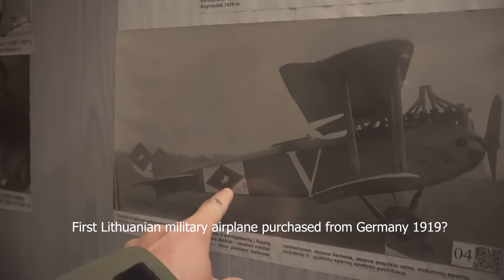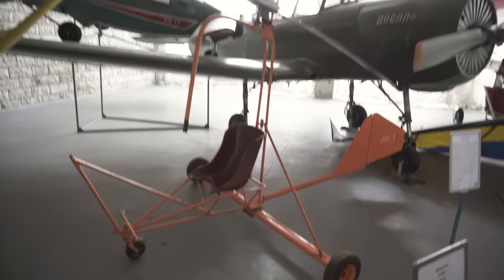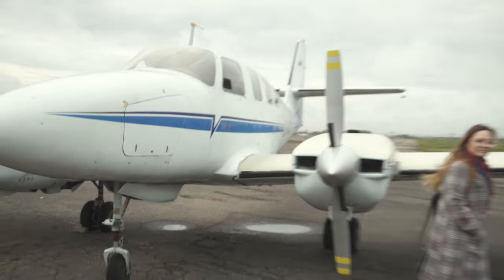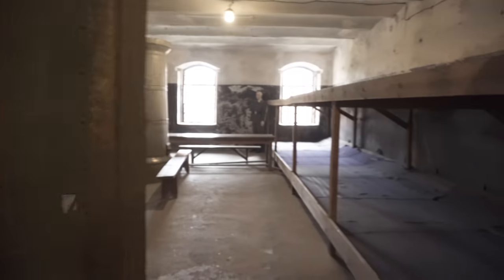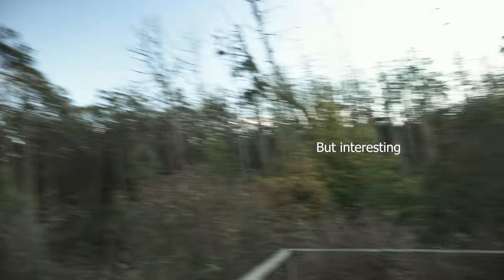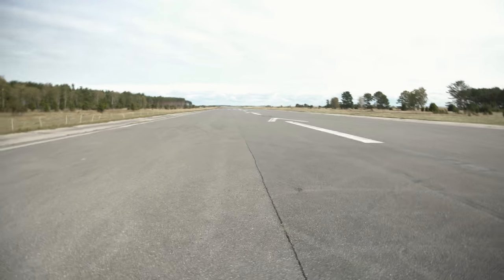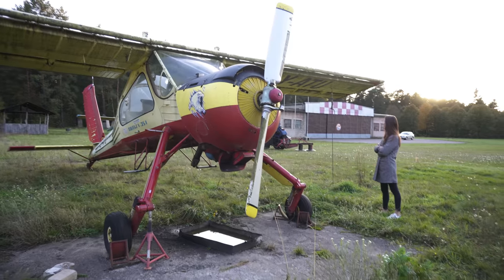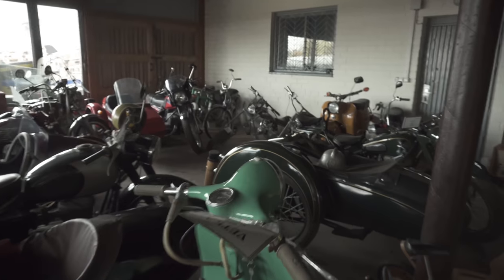LITHUANIA VLOG. Aviation Museum, Nida and Draco's Cousin.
Silvija And I traveled to Lithuania to visit her family. She took me around Lithuania. We went to an aviation museum, Ninth fort, Nida Lithuania, and found a Wilga airplane.
It was a great time!

My PILOT WATCH:

MY GEAR USED:
fuel bag
Dji osmo
Dji osmo battery extender
GoPro 4
Camera Mounting hardware

Ground radio: